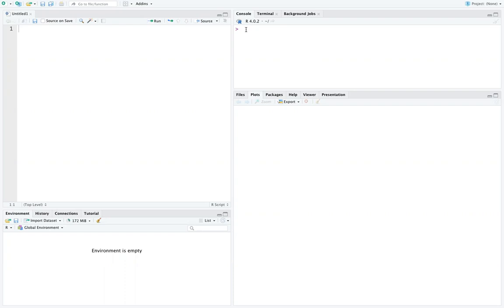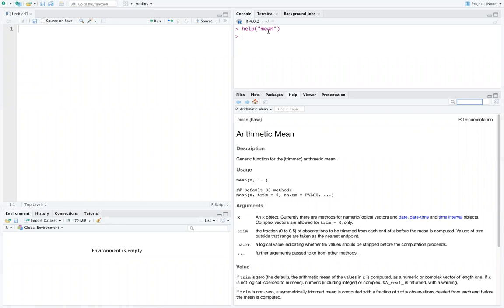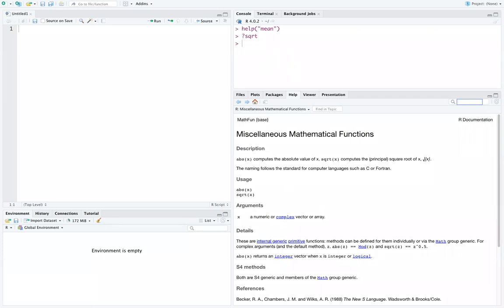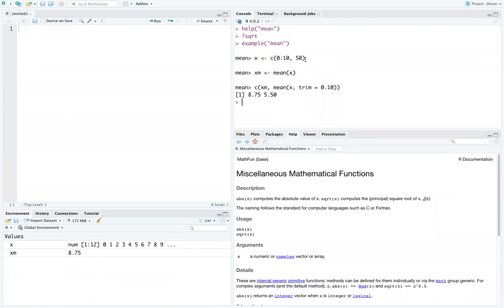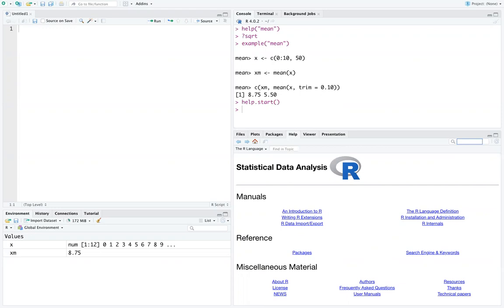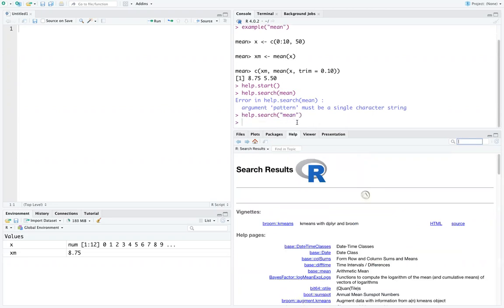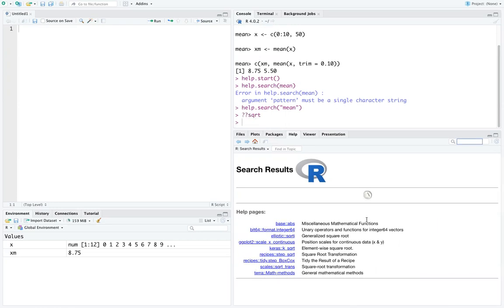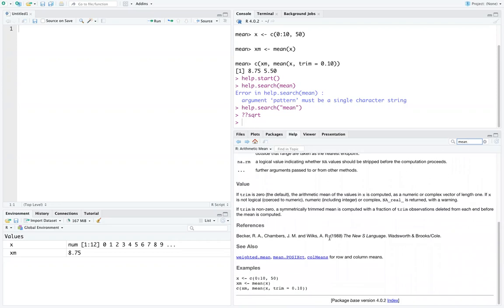Getting Help in R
Getting Help in RStudio